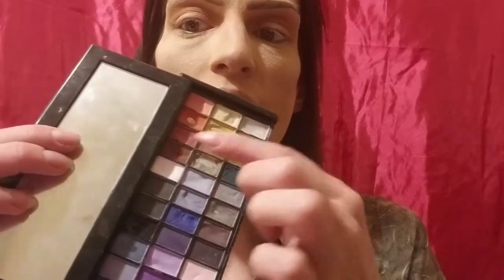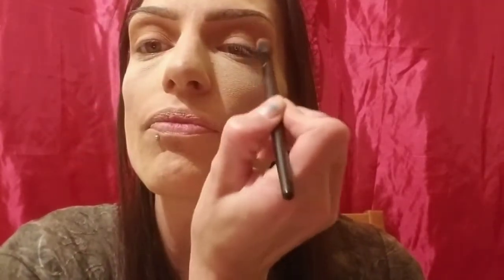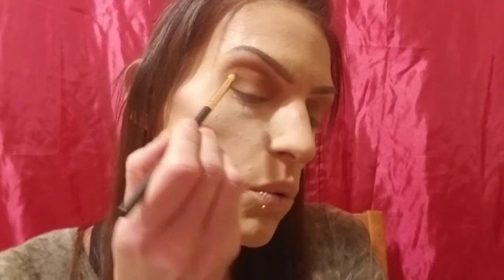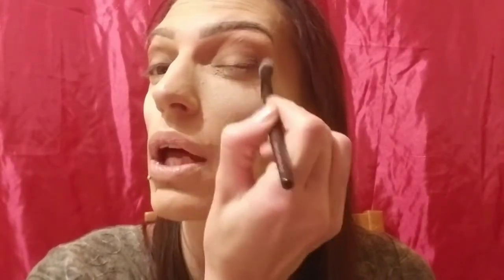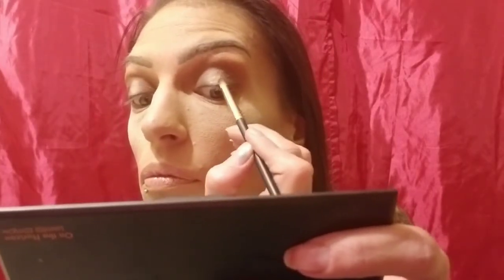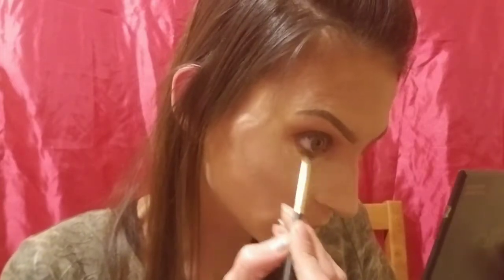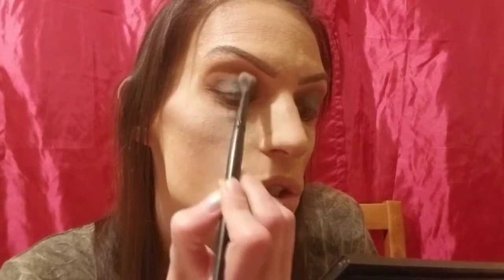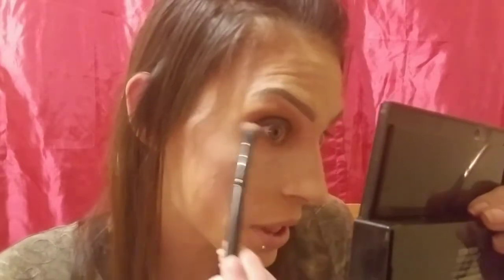How to do halo eyeshadow with green for beginners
HOW I DO HALO EYES USING GREEN AND BROWN
IM OPEN TO ANYONE WANTING THERE PRODUCT REVIEWED